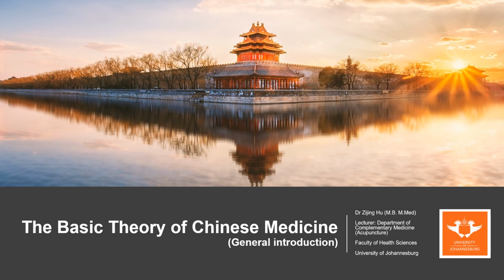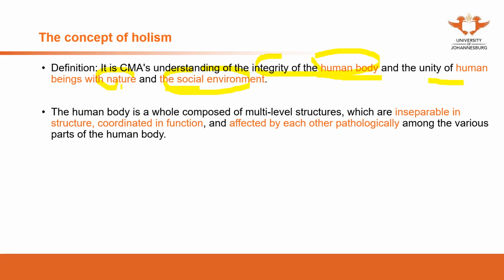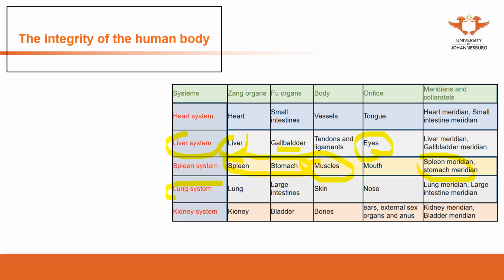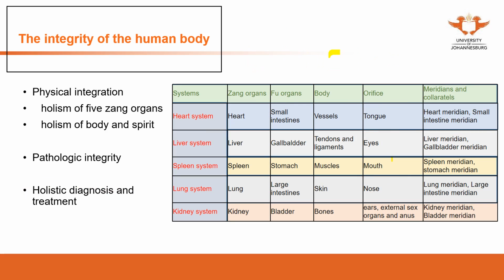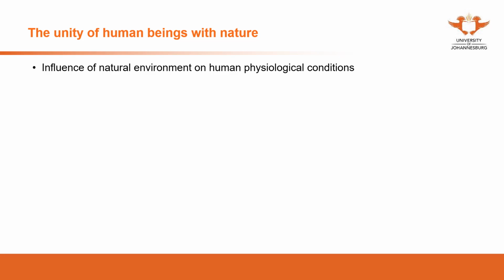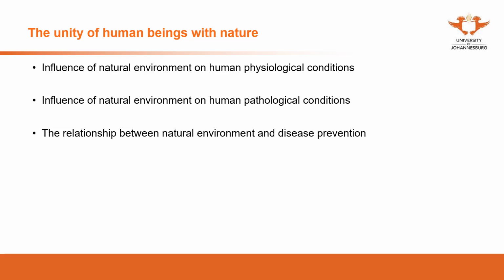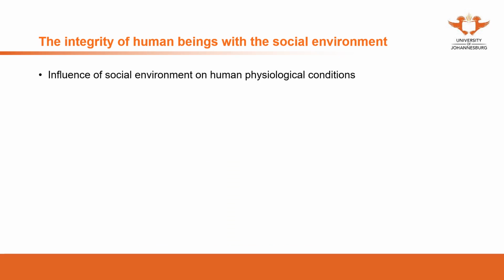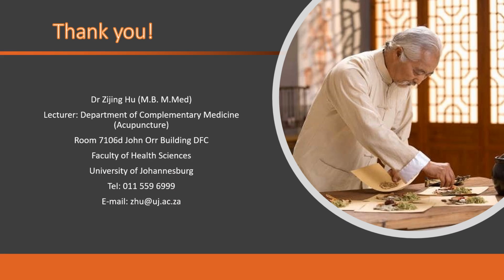281. UJ online lectures: 5 The Basic Theory Of Chinese Medicine General Introduction 5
281. UJ online lectures:  5  The Basic Theory Of Chinese Medicine   General Introduction 5